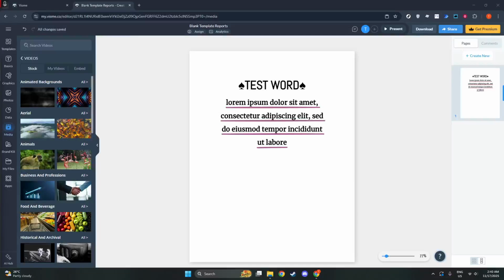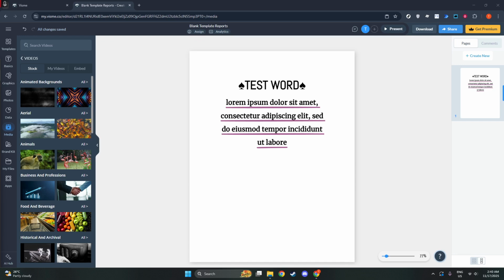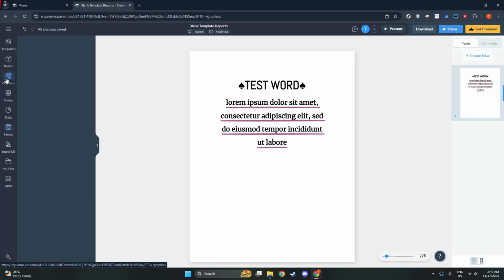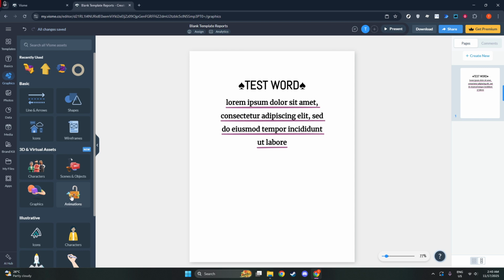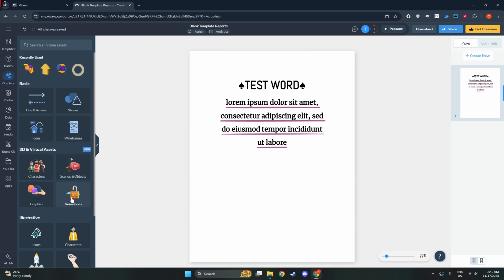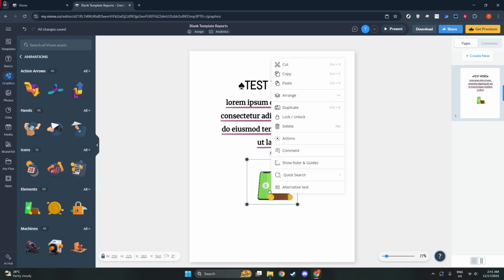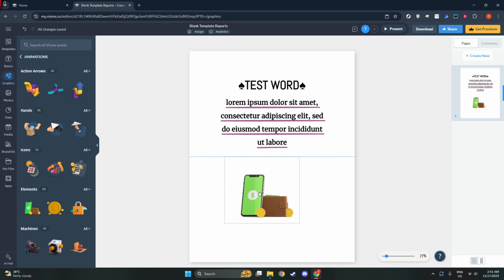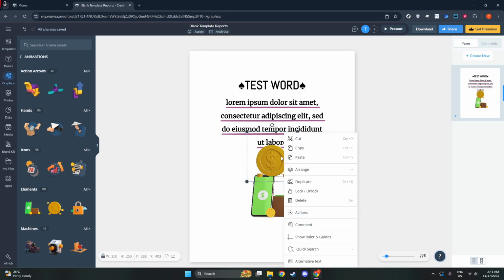How to Add 3D Animations to a Design on Visme [2026 Guide]